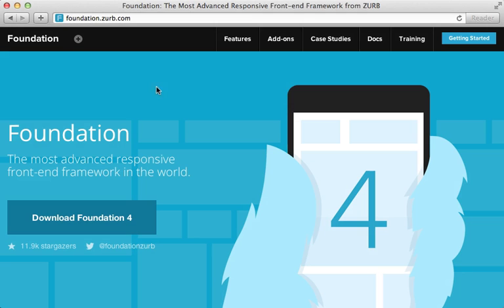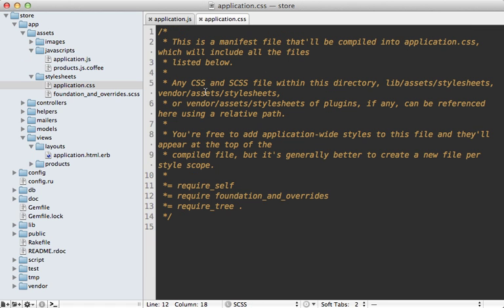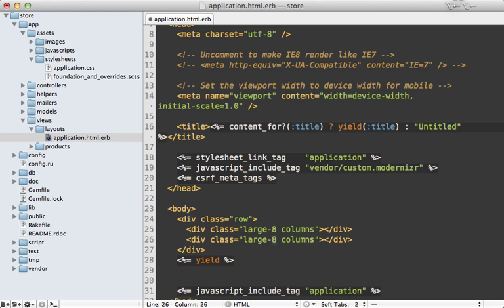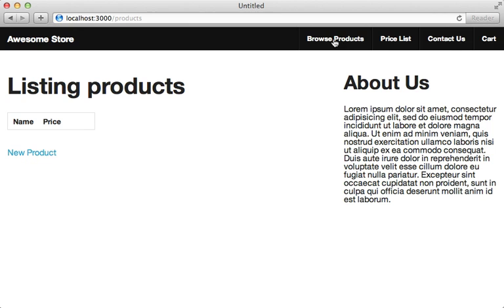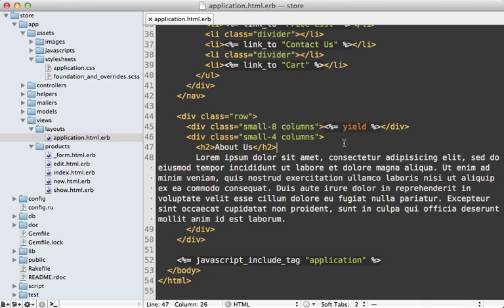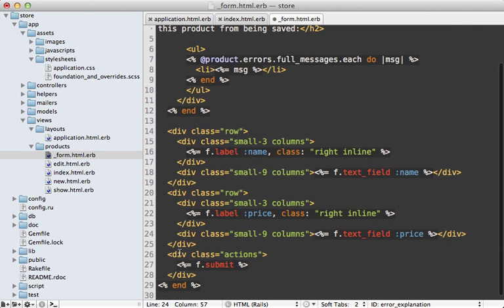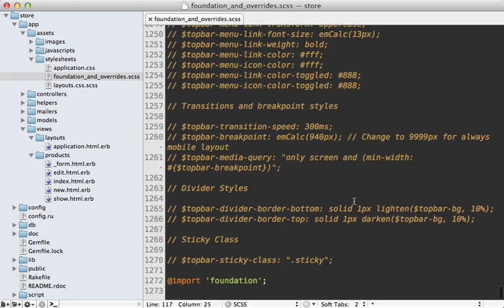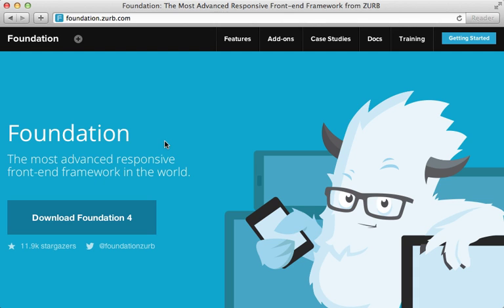RailsCast #401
Rails cast video